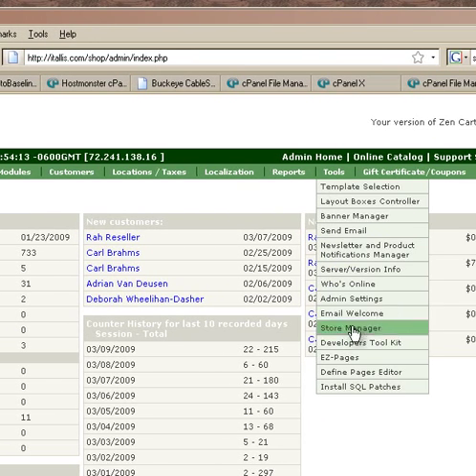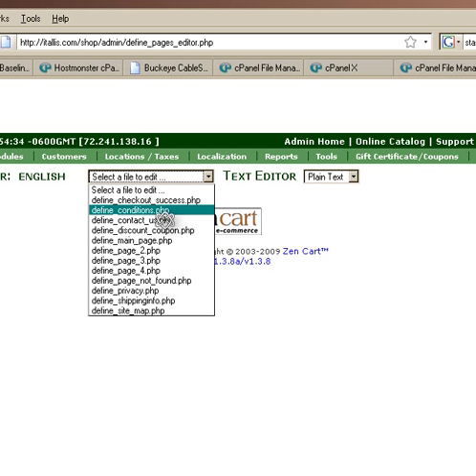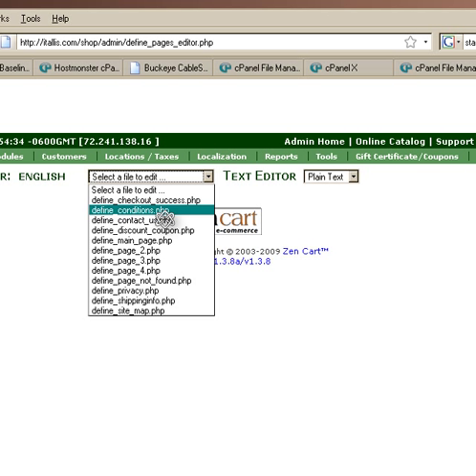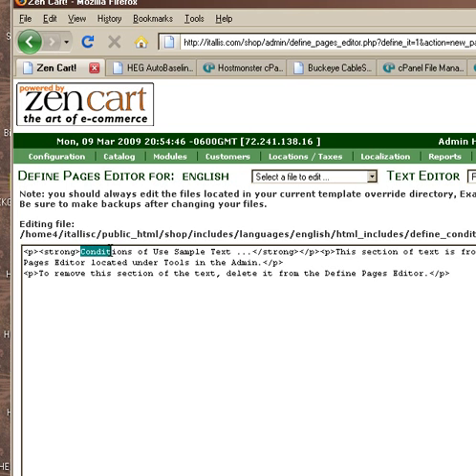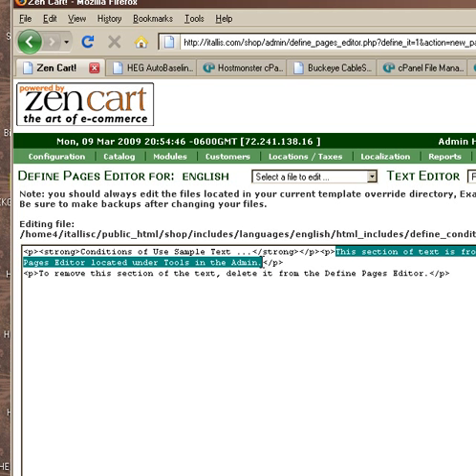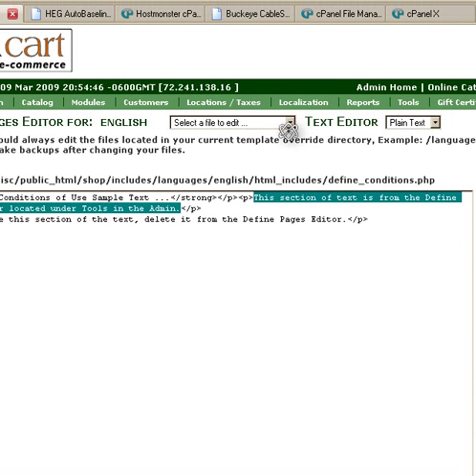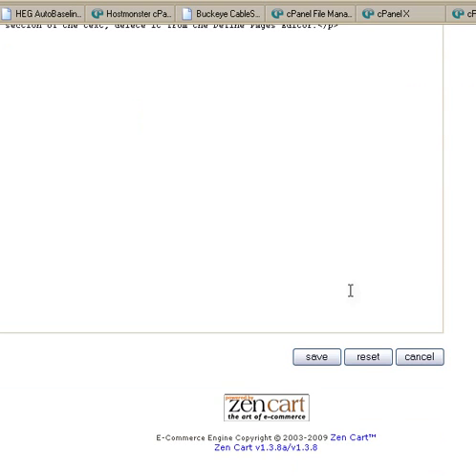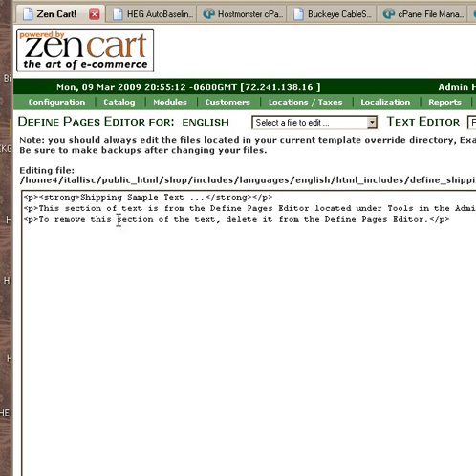Zen Cart - Define Pages Editor